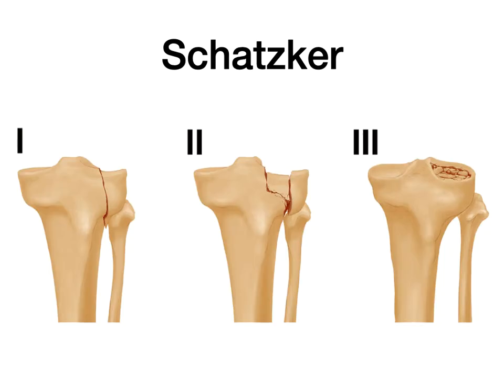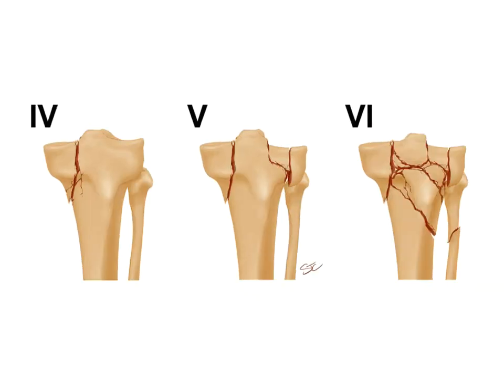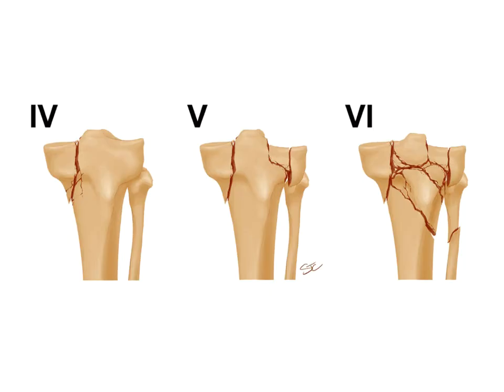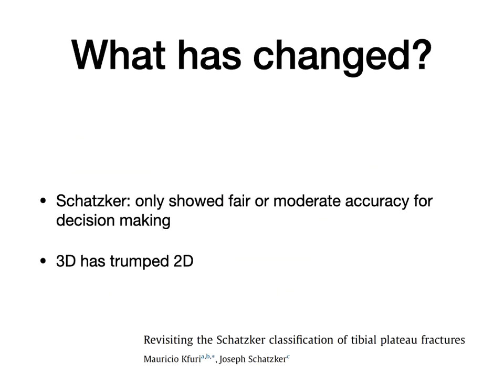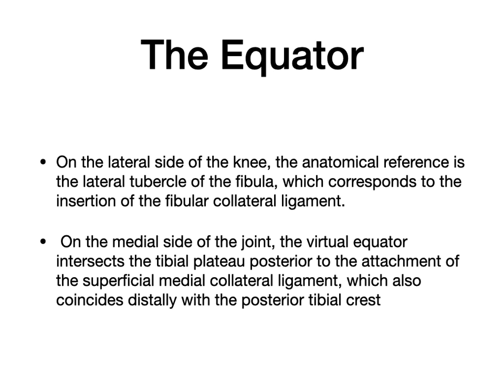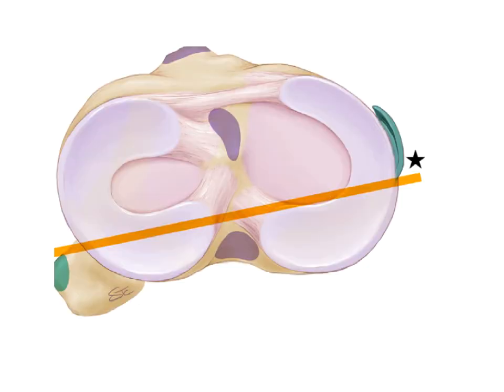Tibial Plateau Column Concept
Understand the concept of Tibial Plateau fracture in simple terms. Presentation by Dr Vaibhav Bagaria from Sir HN Reliance foundation Hospital, Mumbai